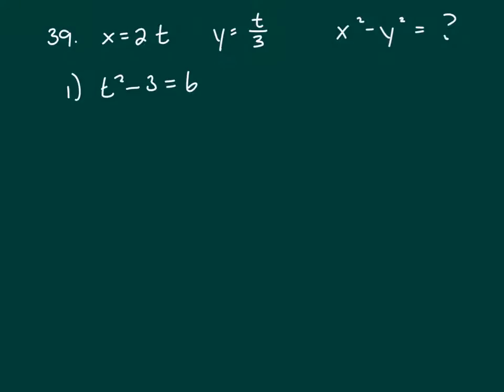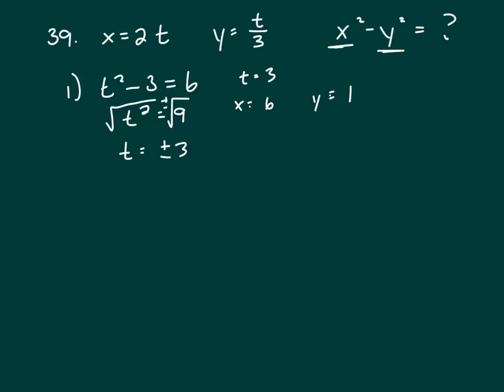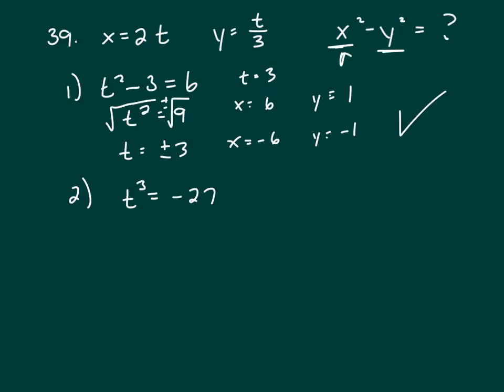39 DS 2016 q and v